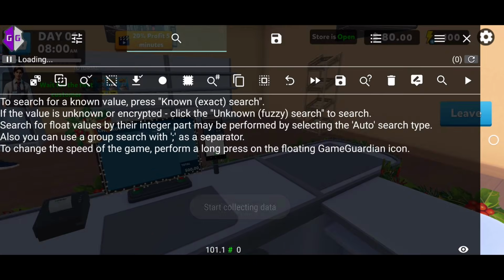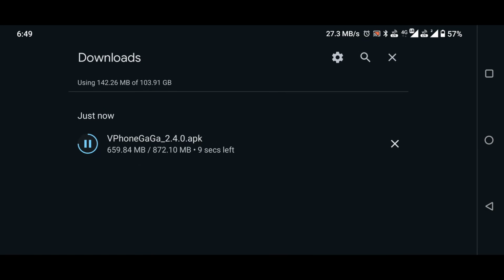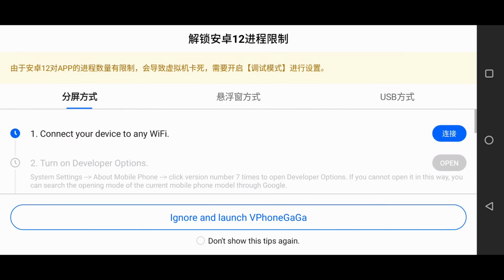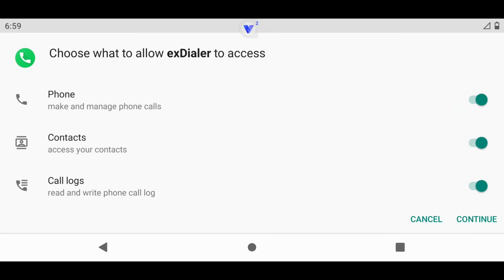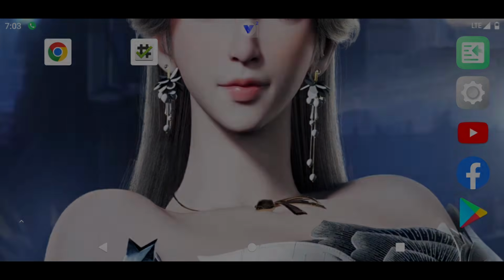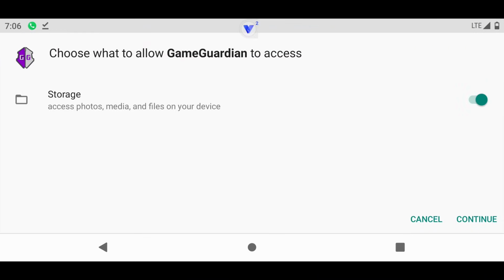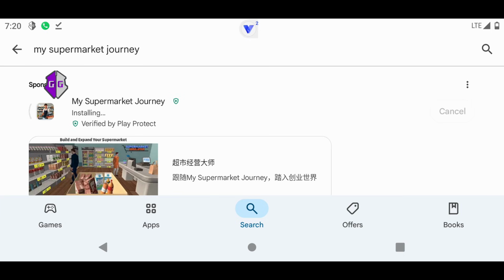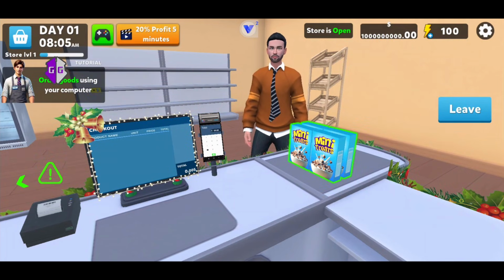Game Guardian Without Root (2025) | Full Guide + Google Play Services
In this video, I’ll show you how to use Game Guardian without rooting your device using VPhoneGaga! 🔥 With full Google Play Services support, you can log in, sync progress, and mod your favorite games safely.

✅ Supports Google Login & In-App Purchases
✅ Works on Android
✅ Full Step-by-Step Setup & Activation

🔴 Problem and Solution:
How to activate VPhoneGaga